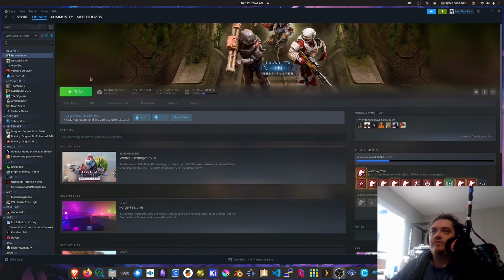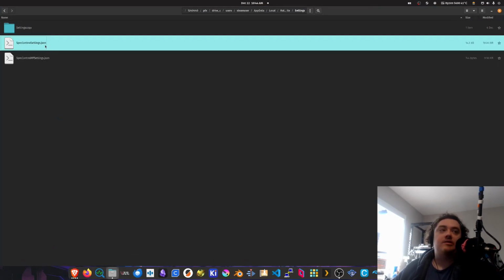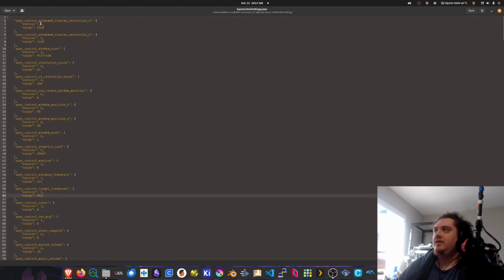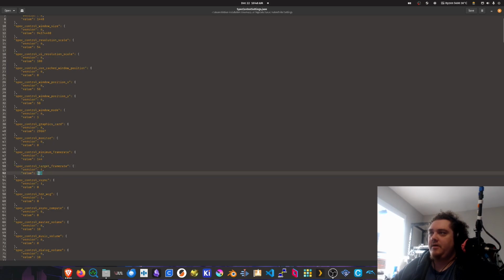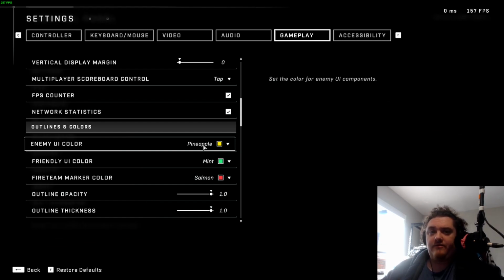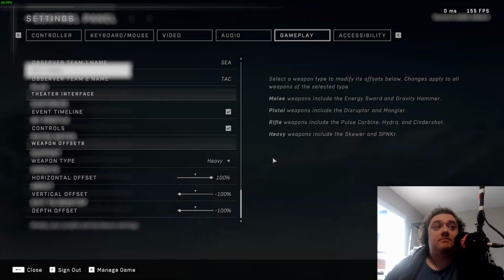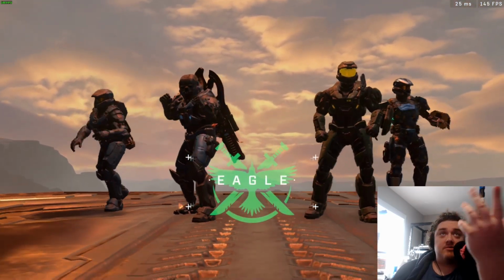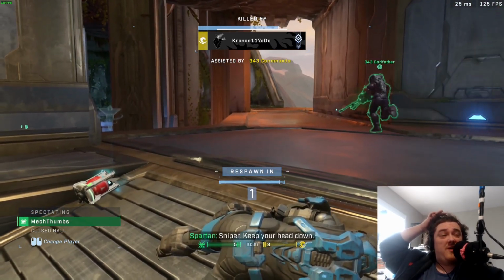Halo Infinite Framerate Fix Linux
This is the file you need to find if you wish to mess with the settings file

SpecControlSettings.json

Really all you have to do is uncheck the DLC
1. Right Click on Halo Infinite go to Properties
2. Go to DLC uncheck High Res Textures
3. Enjoy higher frame rates!